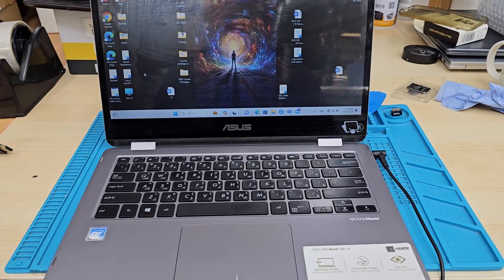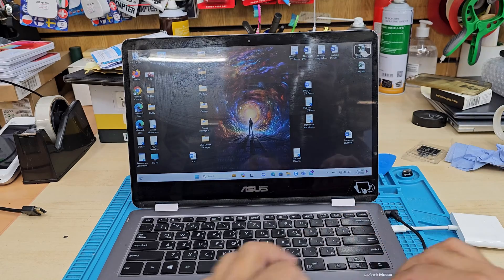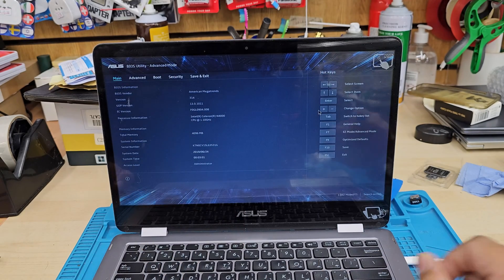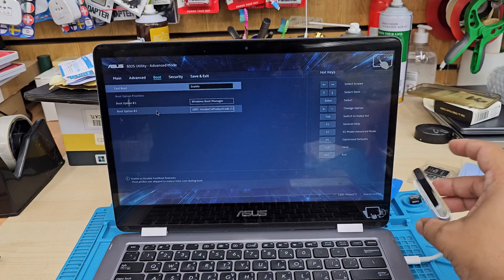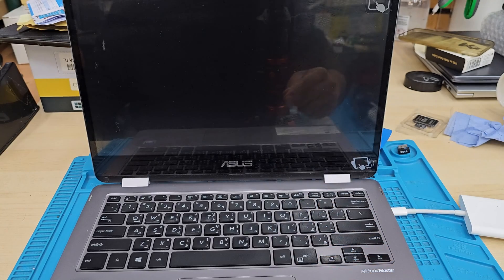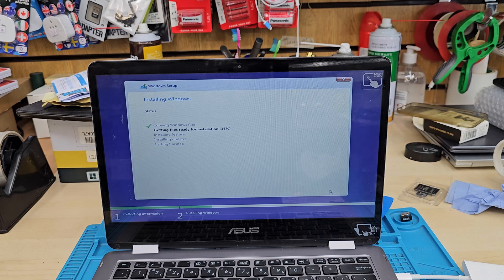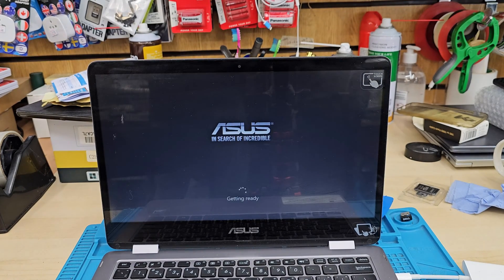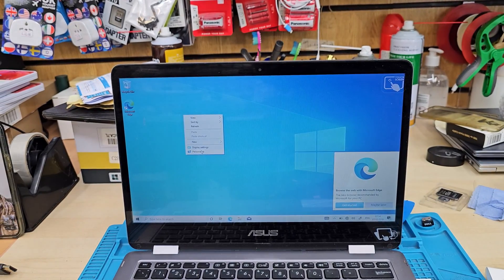How To Boot Asus VivoBook Flip 14 From USB | Simple And Easy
This is an asus vivobook Flip 14. And one needs Windows reinstallation due to the speed issue. So I will show you how simple it is to get into the bios and Change a couple of options to enable USB boot.
Secure Boot has to be enabled
USB Boot has to be enabled
Boot priority has to be USB Device (first boot option)
When you create the USB Windows installer, you must create it in GPT, Not in MBR here is the video to understand how to create a USB Boot.